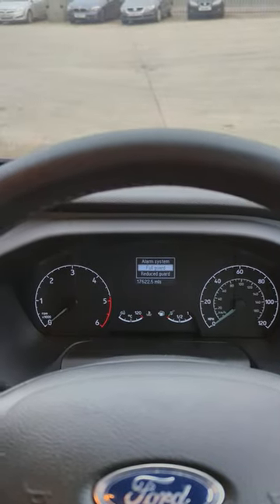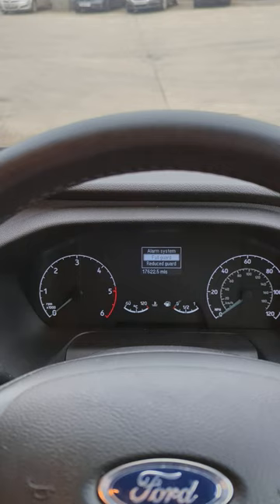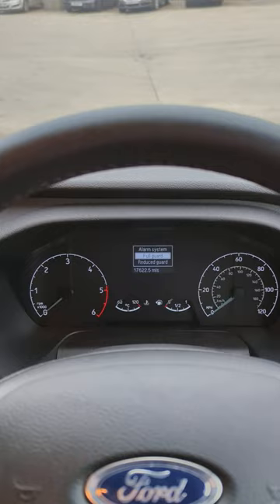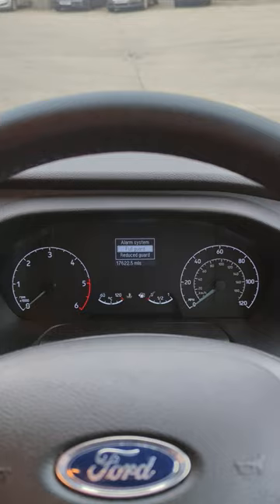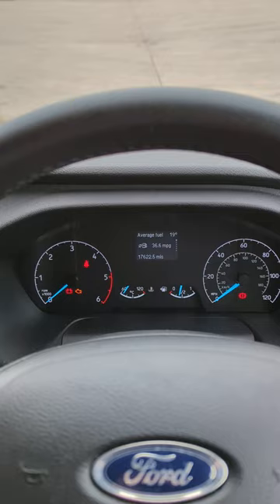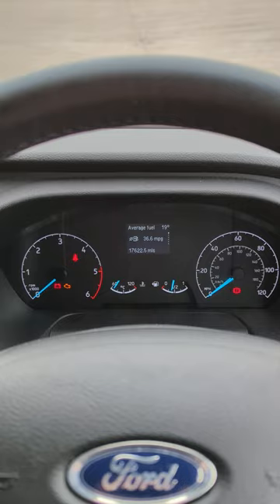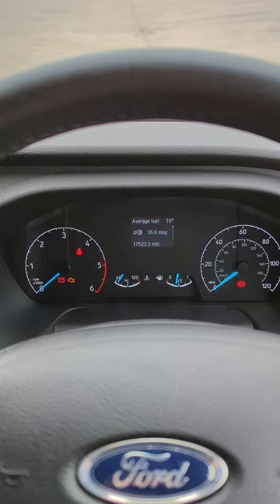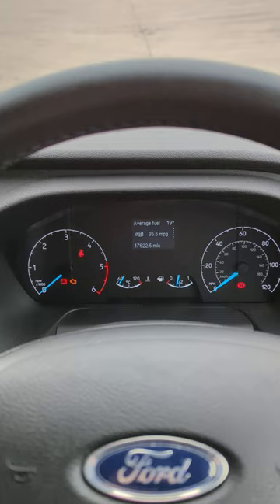how to reset Ford transit custom service light